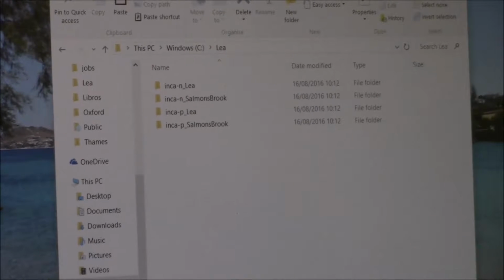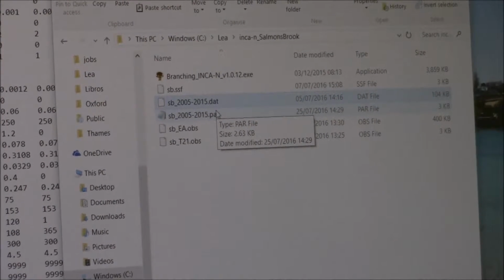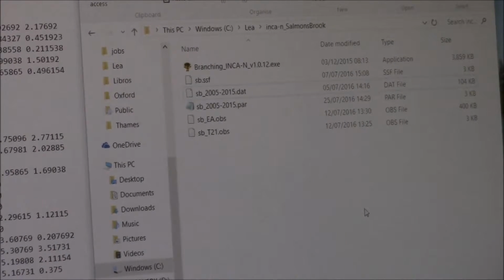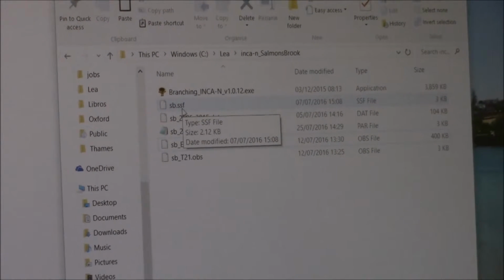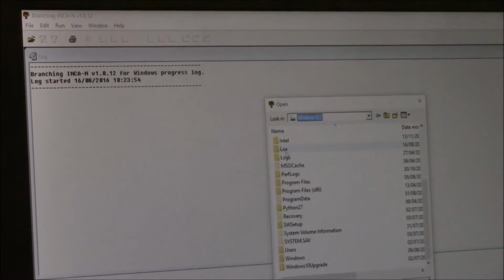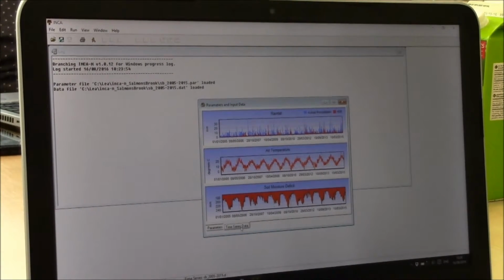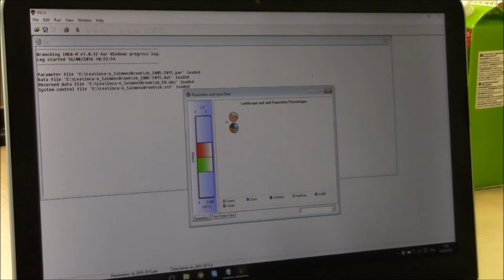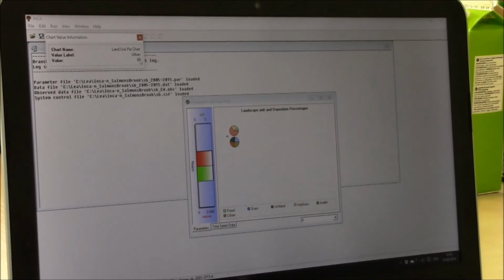T21 Tutorial 1